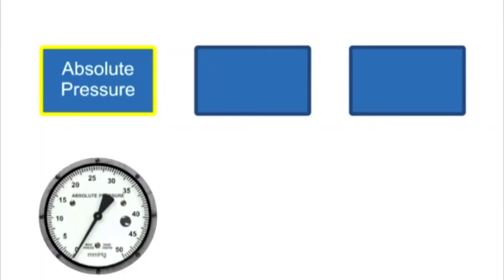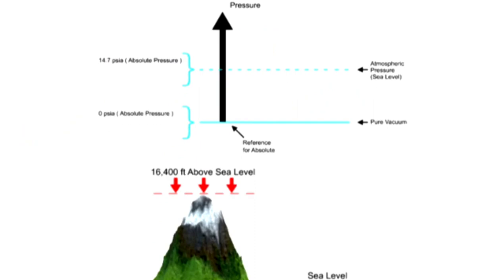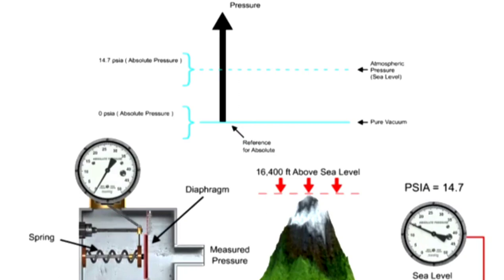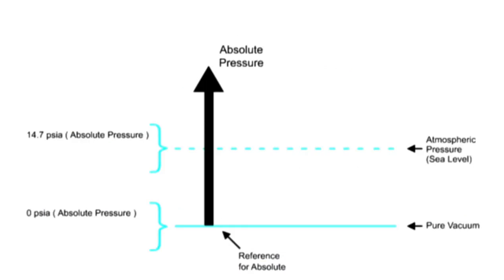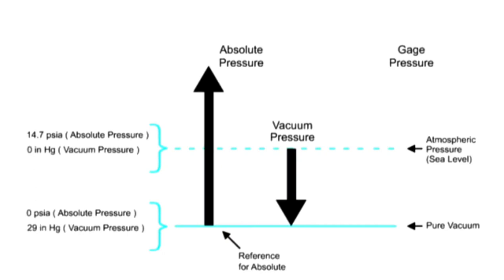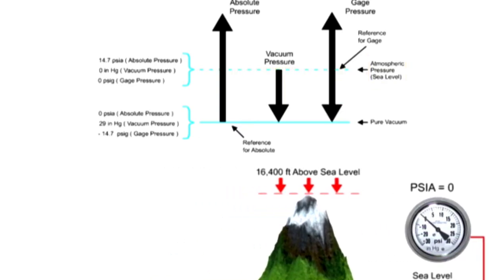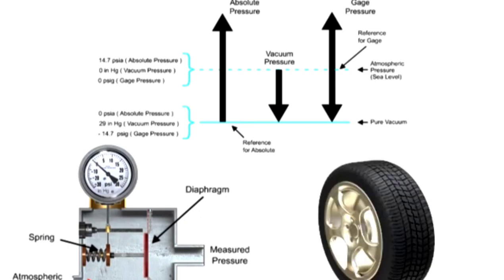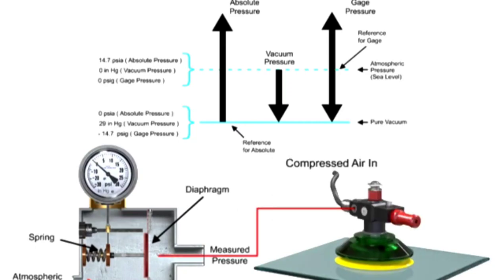Pressure Measurement Manometer engineering tech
this videos pressure measurement manometers this video credit engineering tech